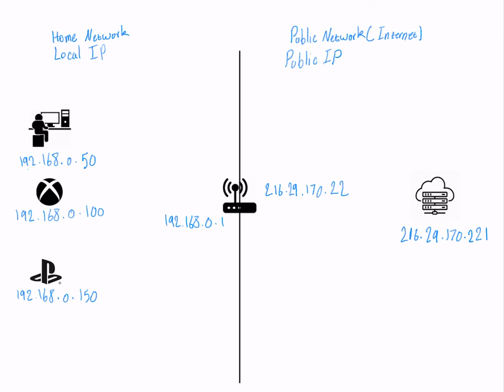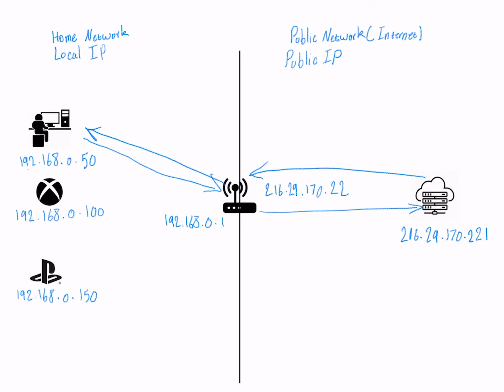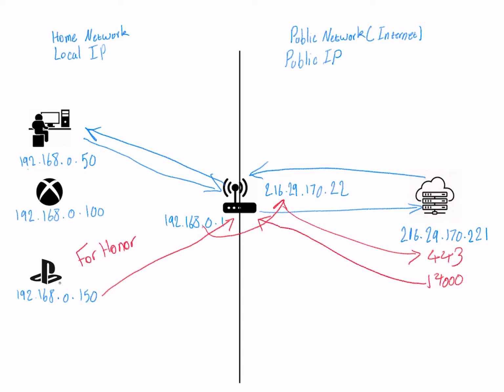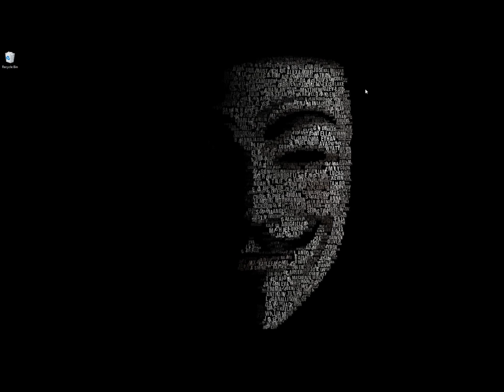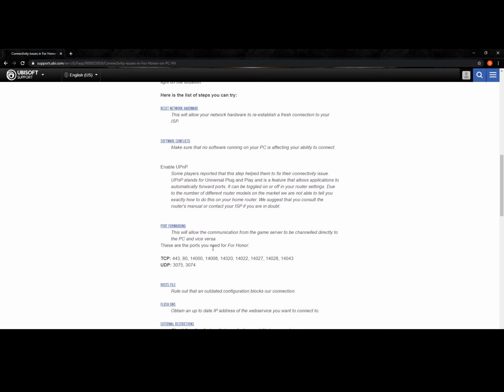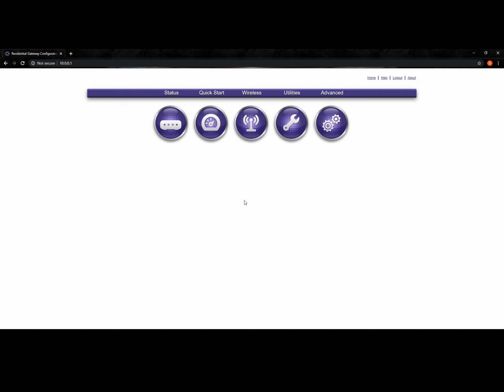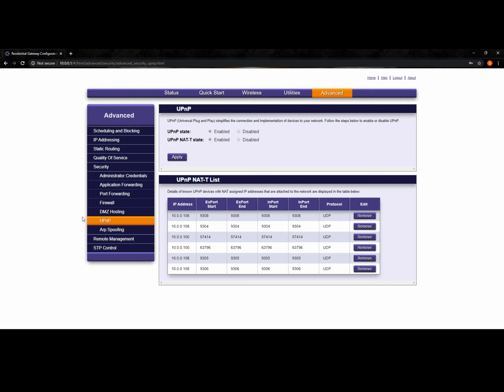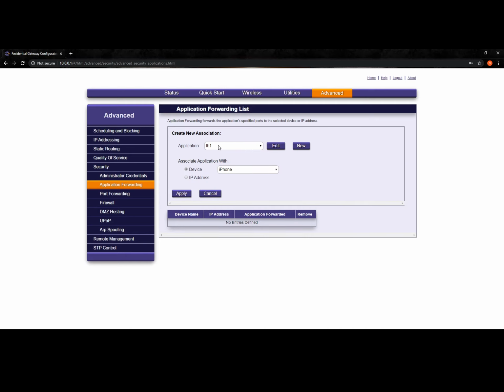How to fix Nat type for any game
In this video we cover the basics of Nat and Nat type issues.